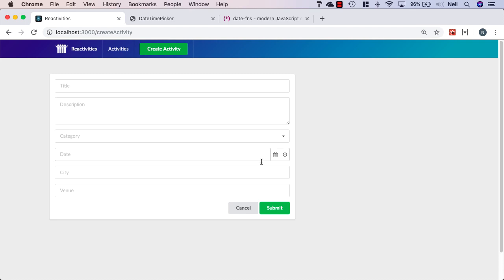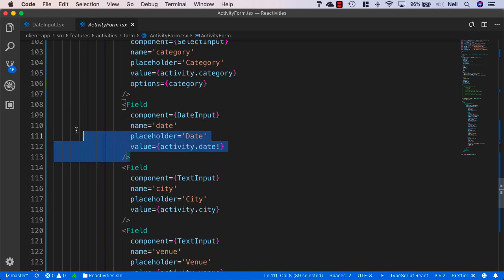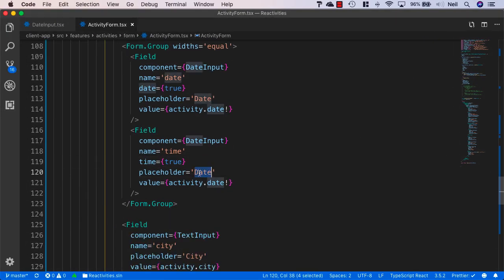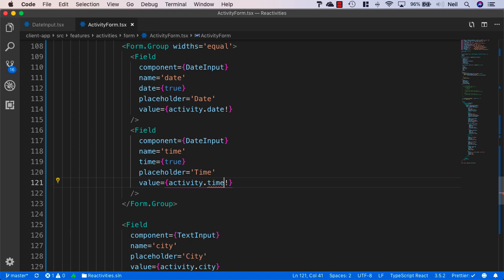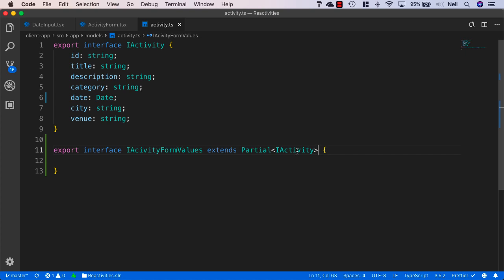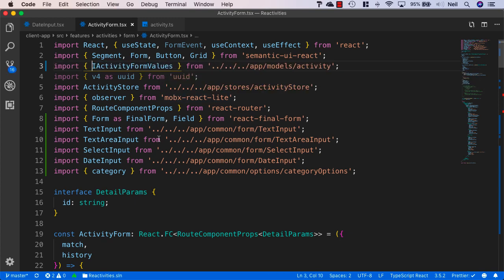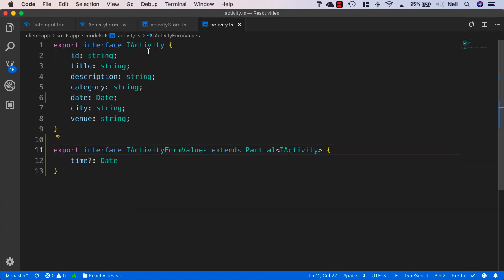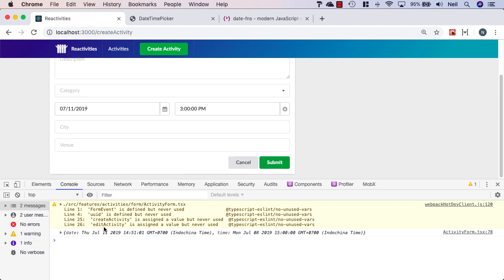Forms Legacy Creating separate Date and Time fields